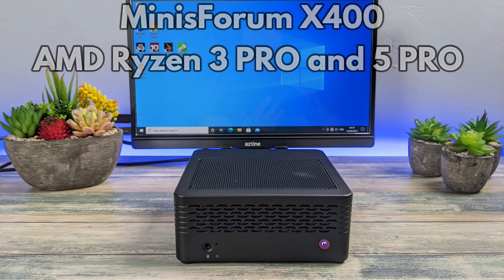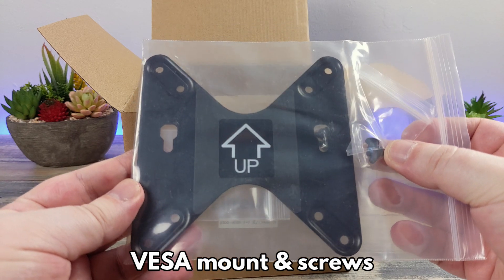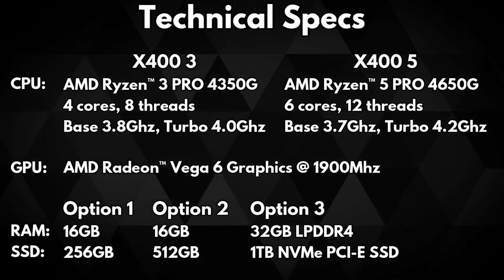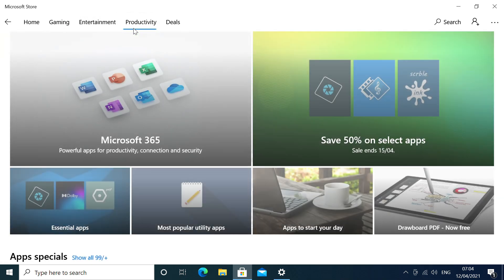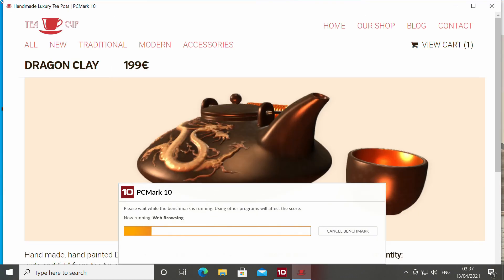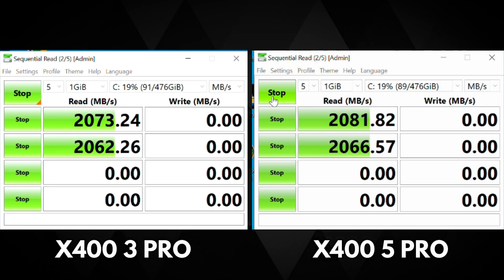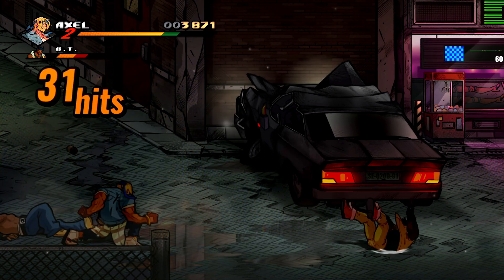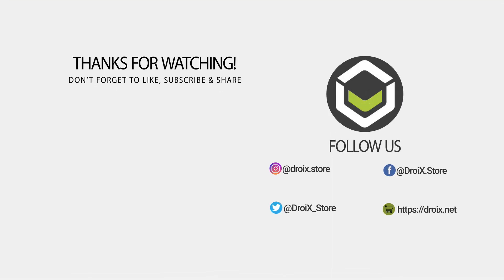MinisForum X400 Ryzen 3 PRO and Ryzen 5 PRO Compared. Unboxing, demo, benchmark & discount code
In this video we unbox, demo and benchmark the MinisForum AMD powered X400 Mini PC which is great for home or office work.

The X400 Mini PC comes in two configurations, an AMD Ryzen 3 PRO 4350G and AMD Ryzen 5 PRO 4650G, both with AMD Radeon Vega Graphics supporting Dual Monitor displays.

Find out more and buy the X400 You can use the discount code MINIS5 on the checkout page for a discount!

There is a choice of RAM and Storage configurations to suit your requirements, There is 16GB of LPDDR4 RAM and either 256GB or 512GB NVMe PCI-E SSD or for the best specification a massive 32GB LPDDR4 RAM and 1TB NVMe PCI-E SSD. There is also space inside to fit a 2.5” HDD or SSD.

Found on the MinisForum X400 are are dual 1GB/s Ethernet ports and 802.11ax WiFi 6 for fast data transfer. There are four USB Type-A ports, one HDMI 2.0 and one DisplayPort. Measuring just 6 x 6 x 2.4 inches and weighing 900grams it has a small footprint and easily portable.

0:00 Intro
0:28 X400 Unboxing
1:20 X400 Overview
2:13 Technical Specs
3:21 Windows Overview
3:47 Benchmarks Overview
4:08 PassMark Benchmark
4:46 PCMark Benchmark
5:25 3DMark Benchmark
6:03 DiskMark Benchmark
6:36 WiFi Speedtest
7:04 Wired LAN File Copy Speed
7:14 Gaming Performance
7:37 Summary
8:34 Like & Subscribe